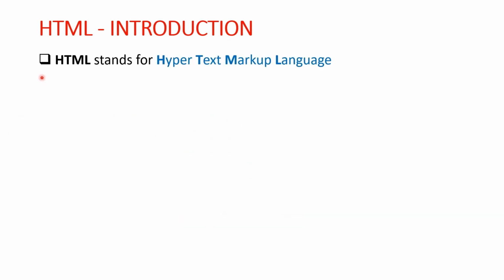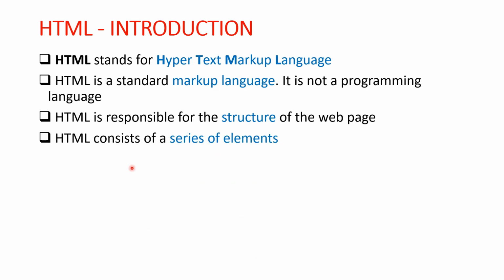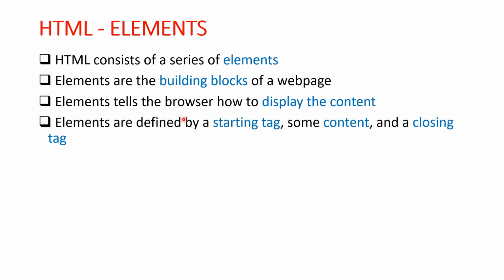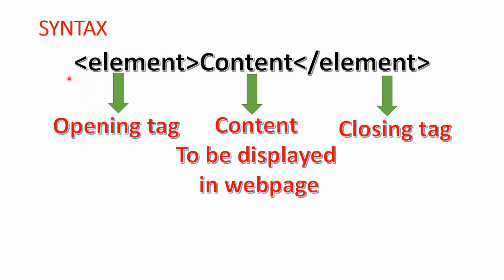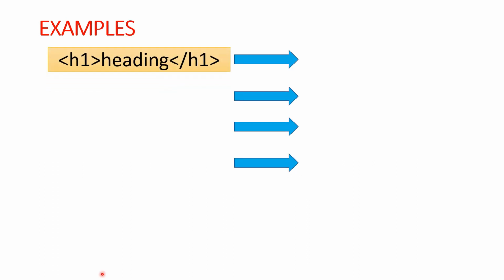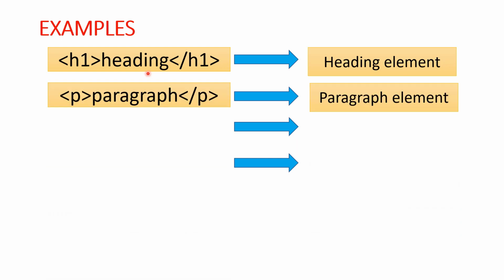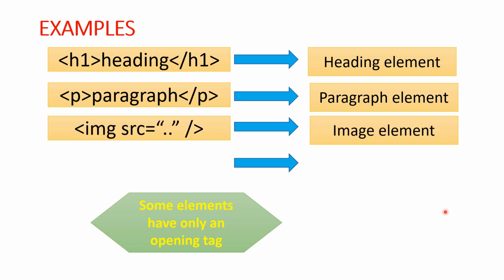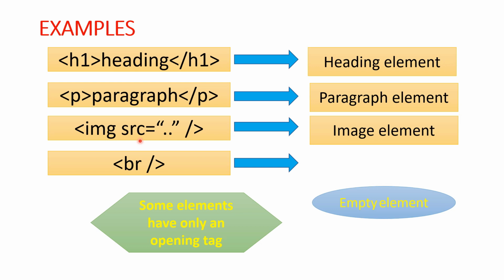INTRODUCTION TO HTML || HTML Programming for beginners || Lecture - 1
Welcome to our HTML programming course!

In this course, you will learn the fundamentals of HTML (Hypertext Markup Language), the standard markup language used to create web pages. You will learn how to use HTML to create the structure and content of a webpage, including headings, paragraphs, lists, links, images, tables, and forms.

The course is designed for beginners, and no prior programming experience is necessary. By the end of the course, you will have a solid understanding of HTML and the skills to create your own web pages from scratch.

So whether you're interested in becoming a web developer, creating your own personal website, or just learning a new skill, this course is the perfect place to start. Let's get started on your journey to becoming an HTML pro!

Contents:
00:00:00 - Introduction to HTML
00:00:51 - HTML Elements
00:01:25 - Syntax of HTML Elements
00:02:24 - Examples of HTML Elements